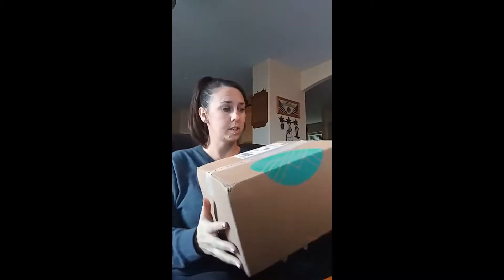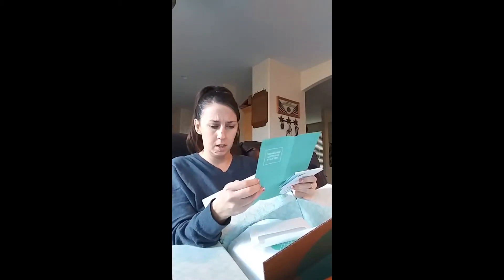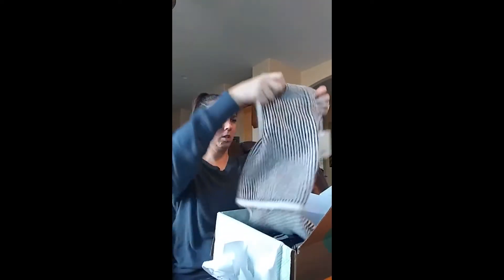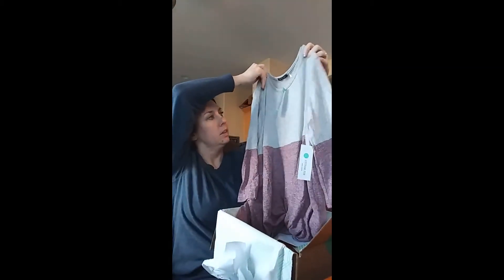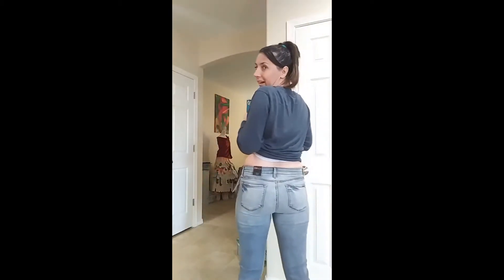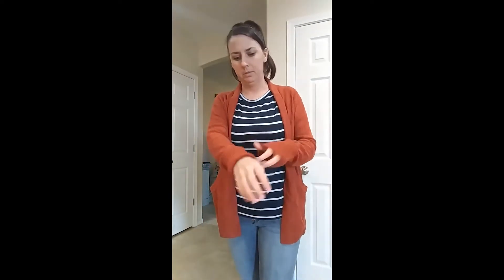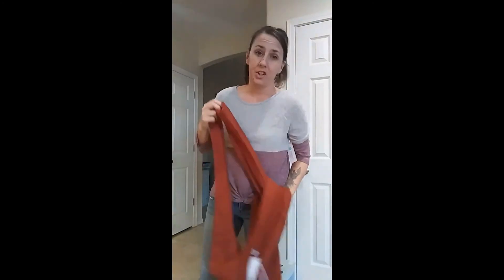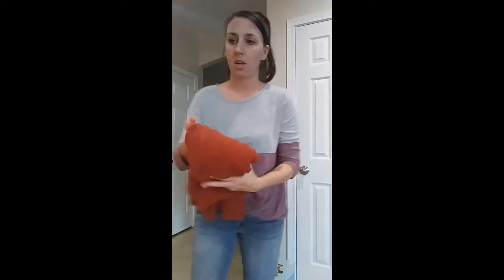StitchFix First Box Review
This is my very first StitchFix box. Unfortunately my video cut off the end but that is okay. I was just going to say that you can pick and choose when you want a box, and you can stop them at anytime. I ended up only keeping the knotted cashmere top but am excited to see what comes next time after reviewing each item and giving the stylist more direction on my style!

Want a $25 credit on your own StitchFix?